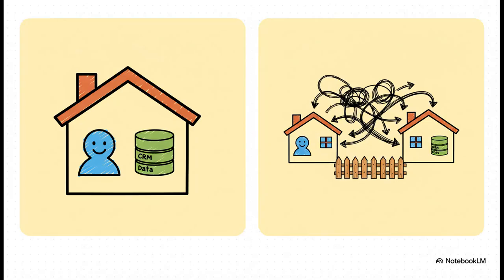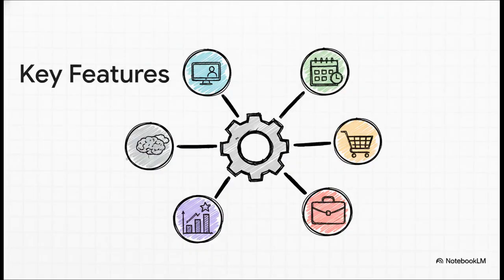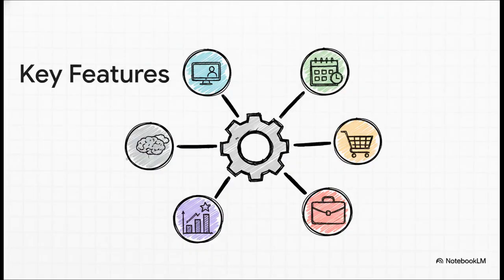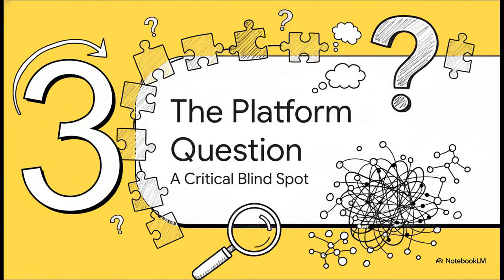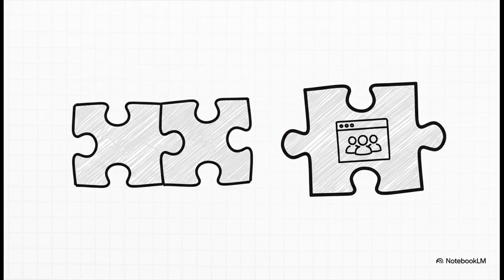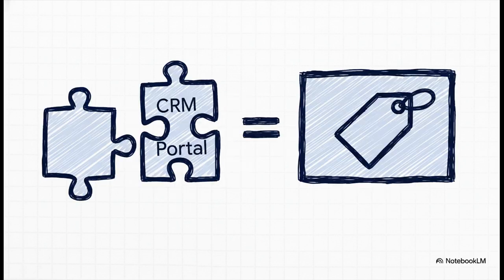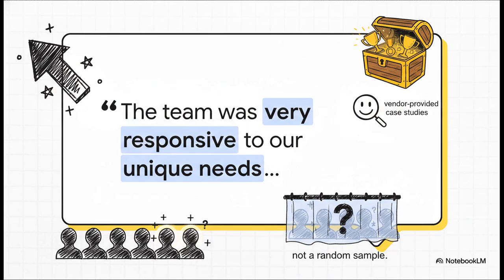AC MemberSmart Review 2026: The Salesforce AMS Question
Is AC MemberSmart the right AMS for your association? This review answers the platform question most organizations ask too late—whether Salesforce-native architecture justifies the investment for your specific situation.

⏱️ TIMESTAMPS
0:00 Introduction
0:30 The Platform Question explained
1:15 What makes AC MemberSmart different
2:00 Key features overview
2:45 Investment costs & licensing reality
3:30 Who this AMS fits best
4:15 SmartThoughts expert verdict

📞 Need help selecting your AMS? Schedule a free 20-minute consultation

SmartThoughts is an independent AMS selection consultant—zero vendor commissions since 2002. This review is based on vendor documentation, demos, AppExchange data, and case study analysis.